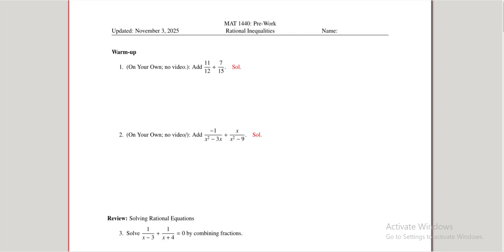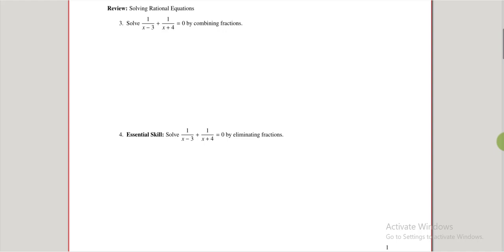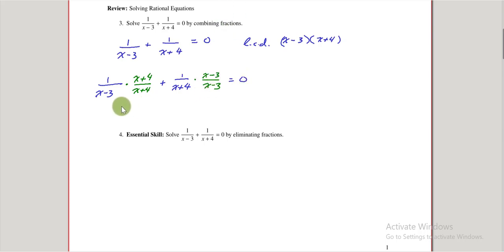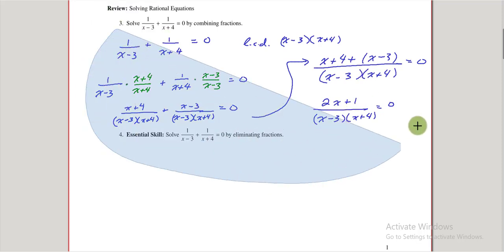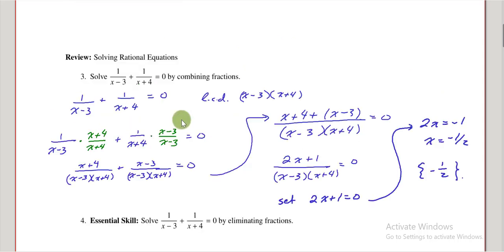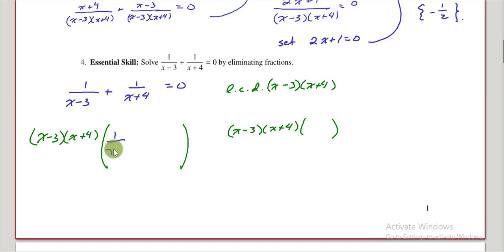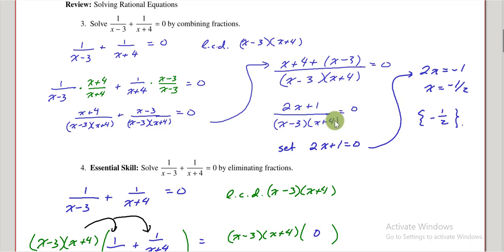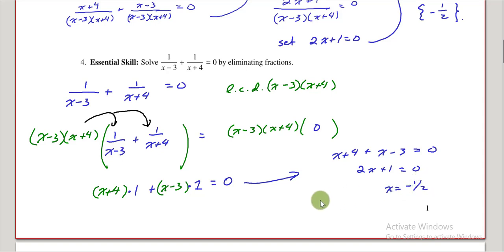Review of Rational expressions and equations